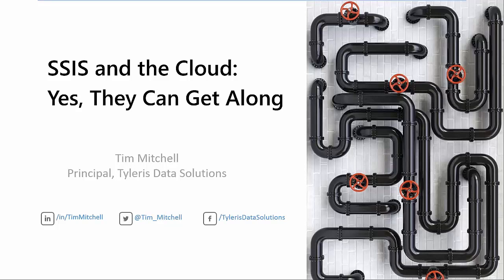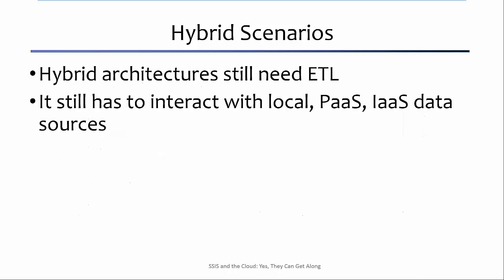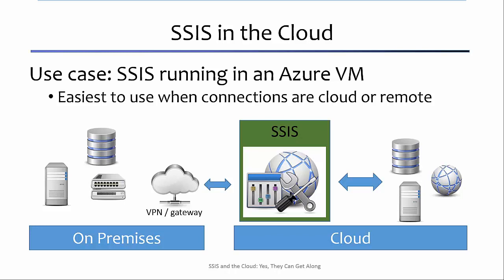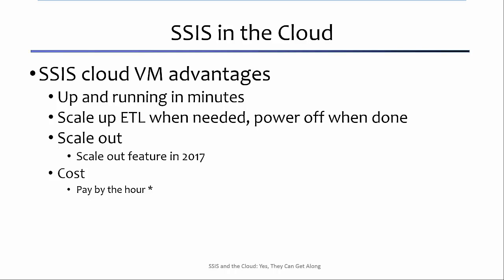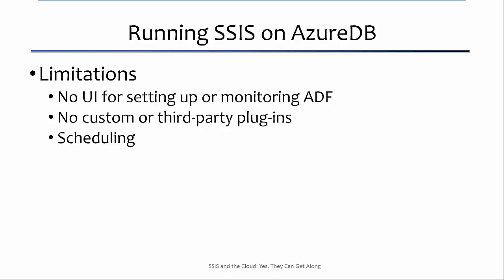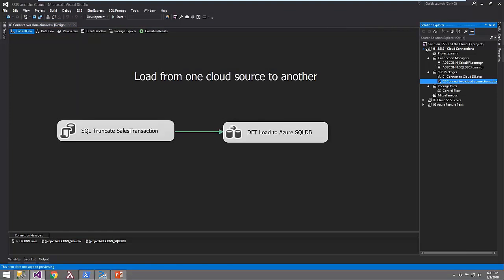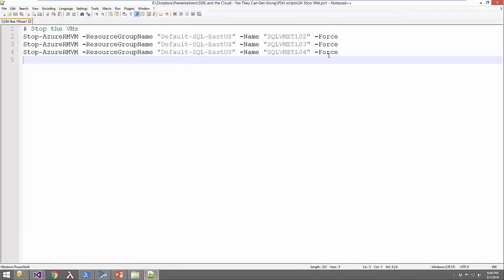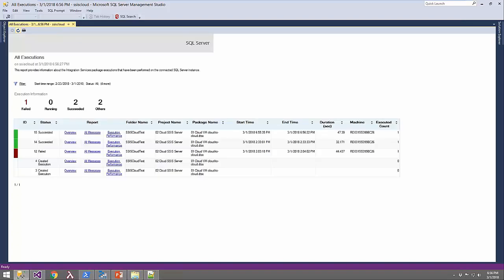SSIS and the Cloud: Yes, They Can Get Along with Tim Mitchell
SQL Server Integration Services (SSIS) has been around since the cloud was just a term to describe the weather. SSIS is great at handling most any on-premises data load need, but that doesn't mean that it can't be used for cloud or on-prem/cloud hybrid architectures. With the flexibility in its legacy behaviors and the new cloud-specific tasks and components, Integration Services is versatile enough to wrangle both traditional on-prem and cloud-based ETL needs.

In this session, we will cover how SQL Server Integration Services can play well with the cloud. We'll review and demonstrate how existing SSIS tasks and components can be used for cloud or hybrid load scenarios, and will walk through some of the newest tools built specifically for cloud endpoints. We will also discuss the role SSIS plays in the enterprise alongside other cloud data integration tools, including Azure Data Factory (ADF).

Tim Mitchell is a business intelligence architect, author, and trainer. He has worked with SQL Server for over a decade, specializing in data warehousing, ETL/SSIS, and reporting. He holds a Bachelor’s Degree in Computer Science from Texas A&M at Commerce, and is recognized as a Microsoft Data Platform MVP. Tim is a business intelligence consultant and principal at Tyleris Data Solutions. Tim is an active community speaker and volunteer, having spoken at over 100 events including the PASS Summit, SQLBits, Dev Connections, SQL Intersection, and scores of SQL Saturdays. He blogs at TimMitchell.net, and tweets at @Tim_Mitchell.